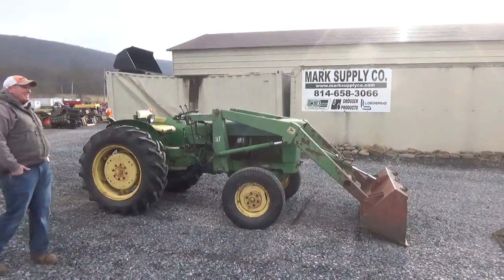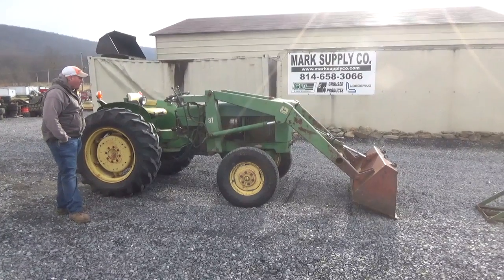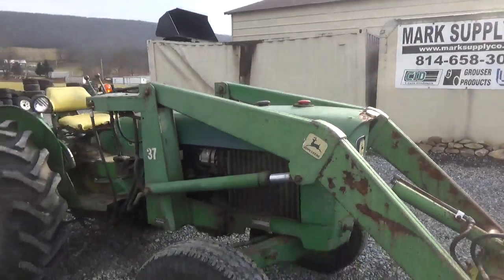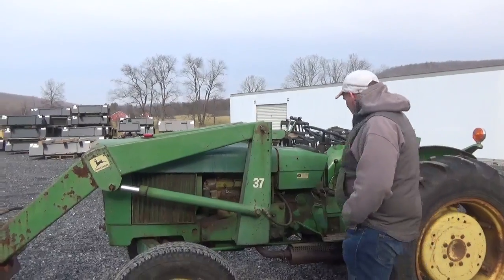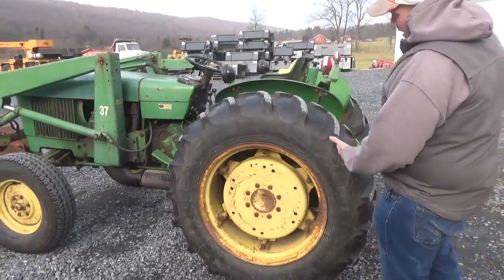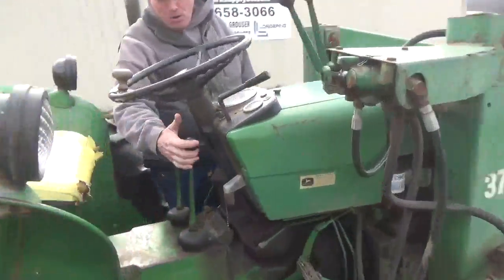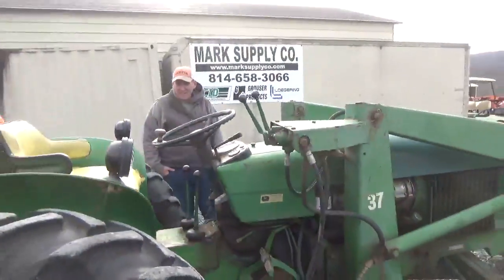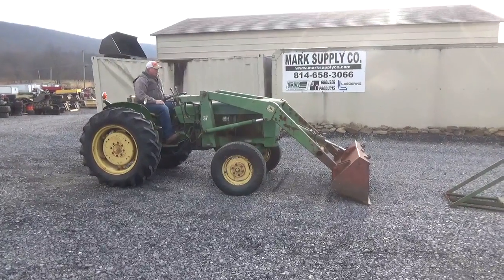1972 John Deere 820 Utility Farm Loader Tractor Diesel John Deere 37 Loader For Sale Mark Supply !!!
1972 John Deere 820 Utility Farm Tractor Loader Diesel With John Deere 37 Loader Power Steering 3 Point Hitch 540 PTO For Sale Call Mark Nick Or Matt (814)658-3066